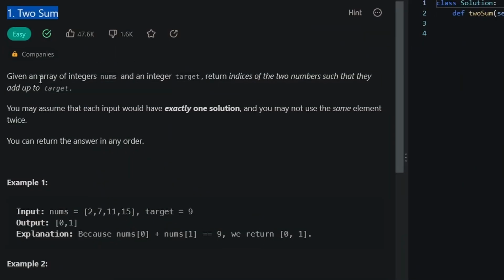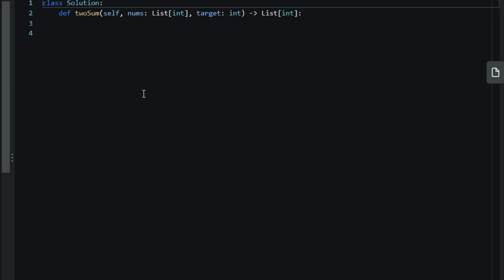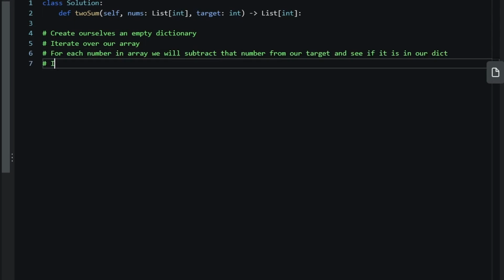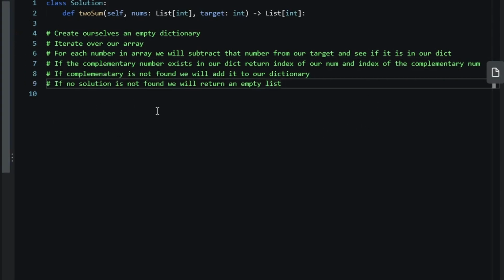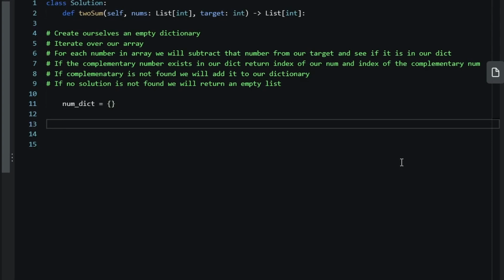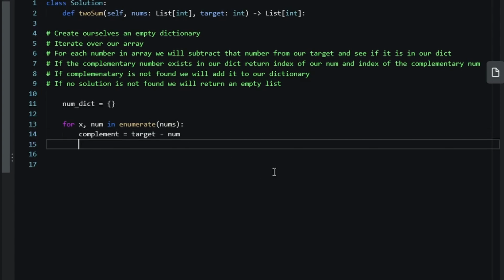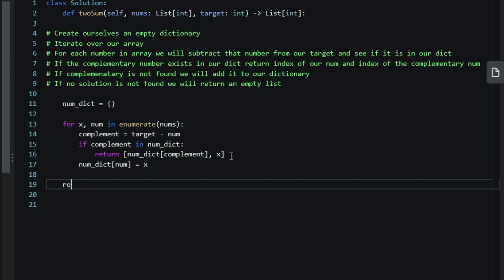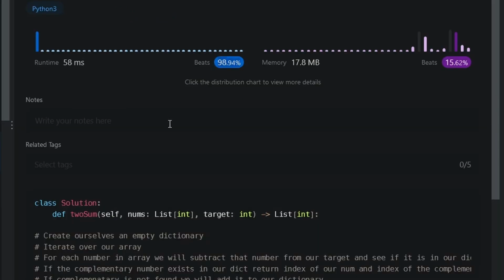Leetcode Problem 1: Two Sum - Python Solution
A quick video explaining the Leetcode problem Two Sum in Python.  There are many ways to solve this problem, here is mine.  I hope it helps.

This is my very first video, suggestions to make them better are always welcome!